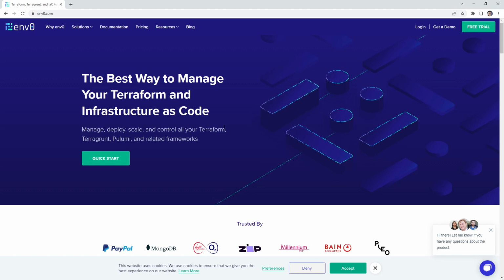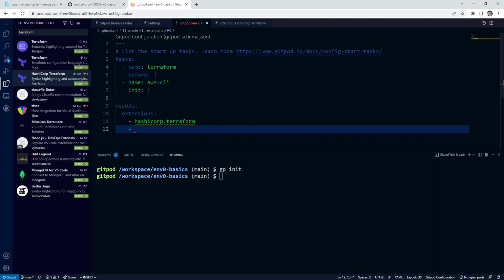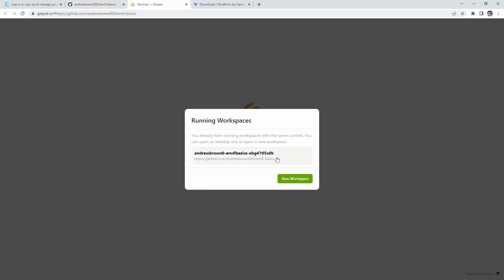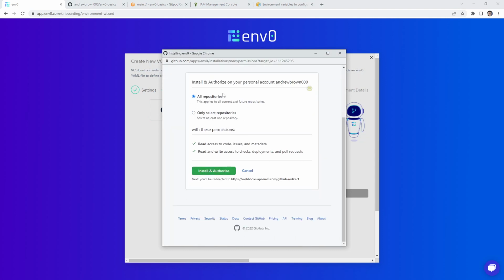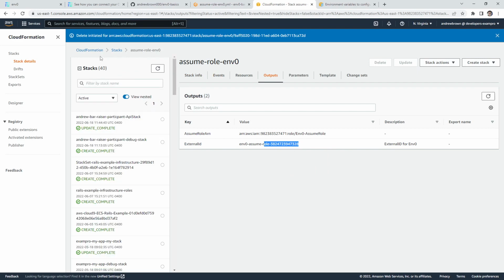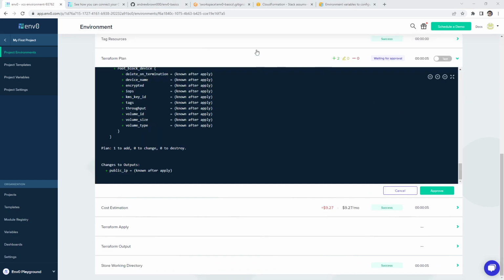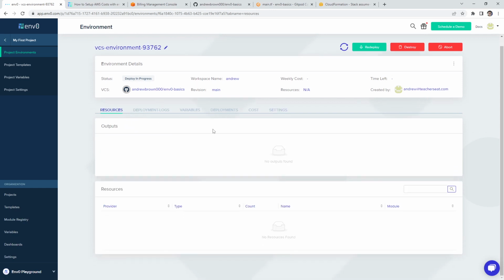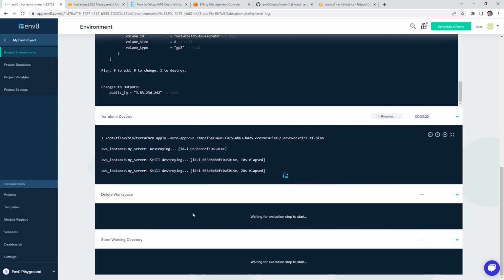Automate Terraform using env0 (Terraform Cloud Alternative)